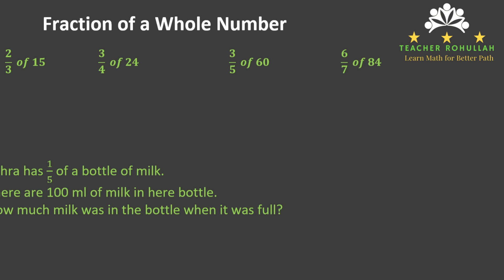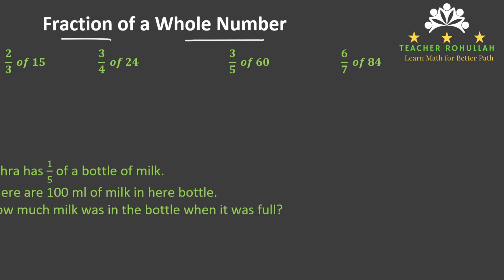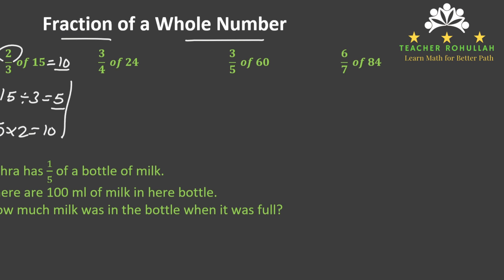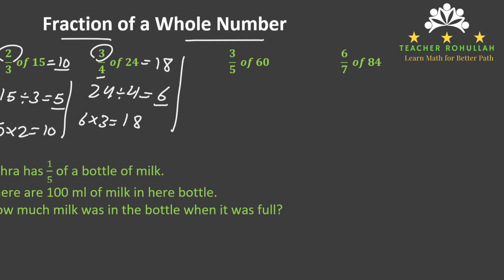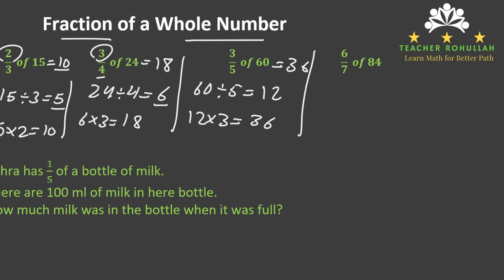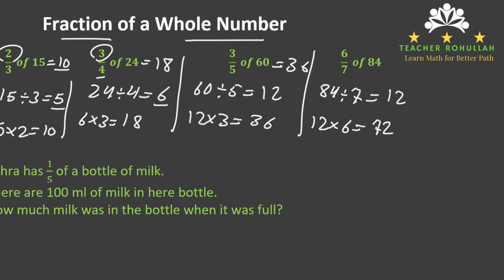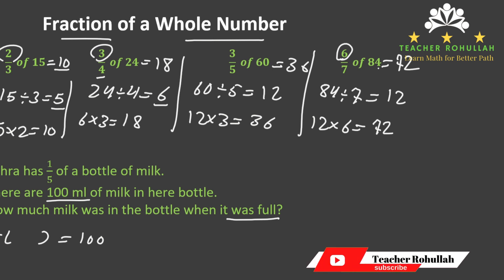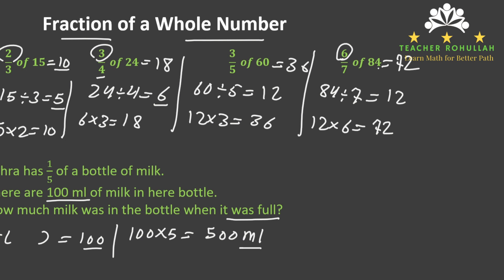𝐇𝐨𝐰 𝐭𝐨 𝐅𝐢𝐧𝐝 𝐅𝐫𝐚𝐜𝐭𝐢𝐨𝐧 𝐨𝐟 𝐚 𝐖𝐡𝐨𝐥𝐞 𝐍𝐮𝐦𝐛𝐞𝐫?